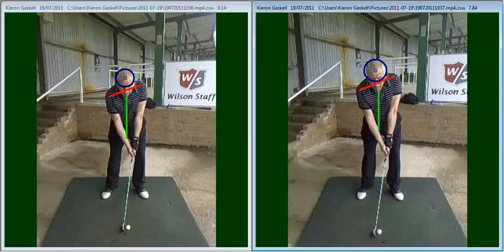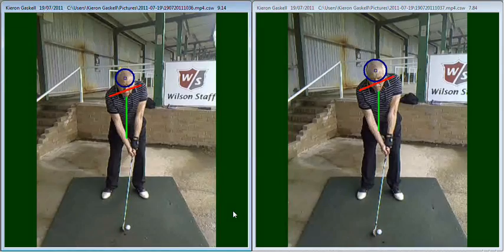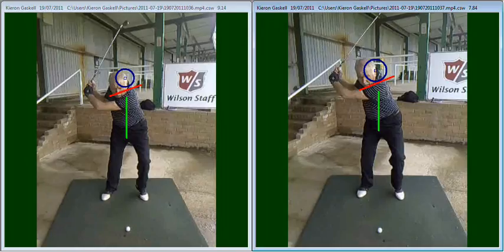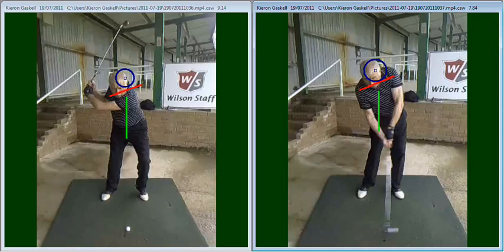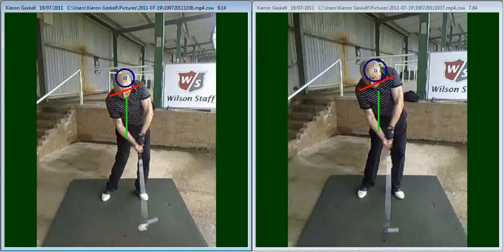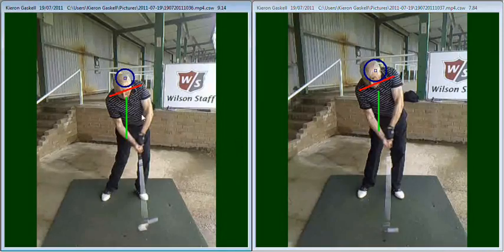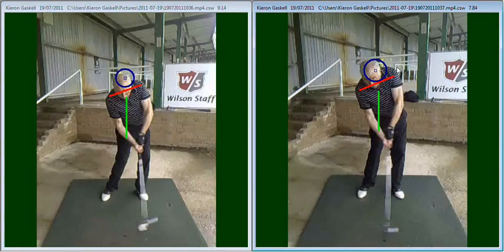Bill Warren Golf Lesson 19th July 2011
Golf Lesson by Kieron Gaskell PGA Professional at Key Golf Skool.

Based at Beacon Park Golf Club in Wigan, Here I am dedicated to helping everyone play better golf.